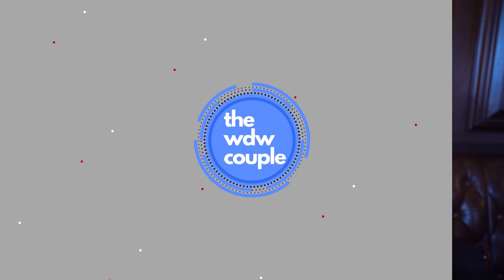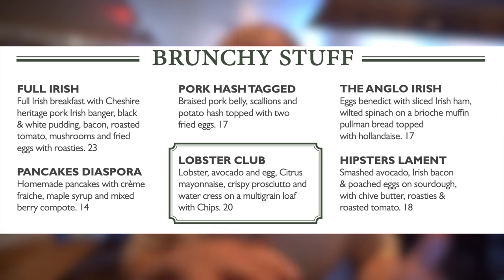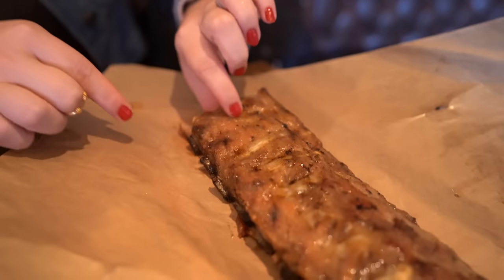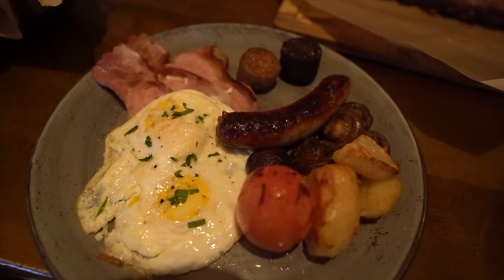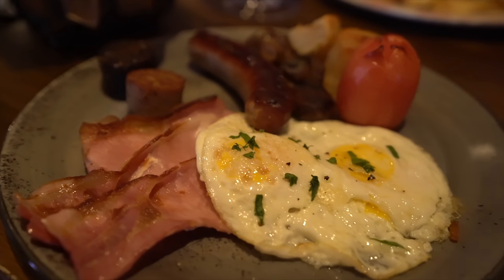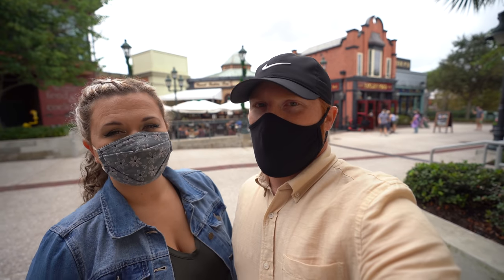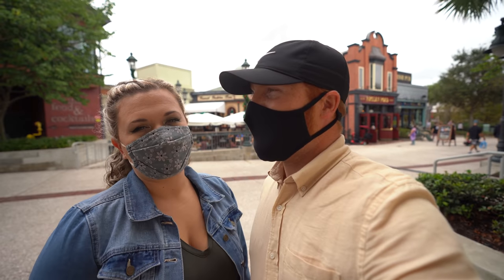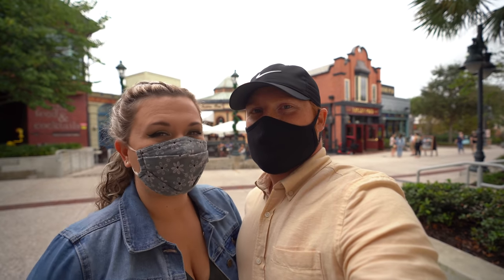Raglan Road Brunch at Disney Springs | DINING REVIEW